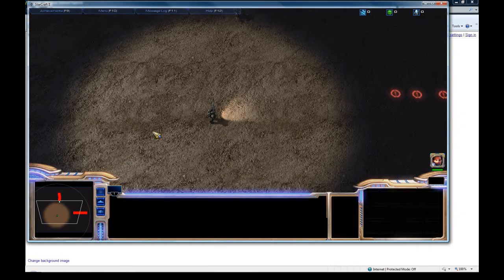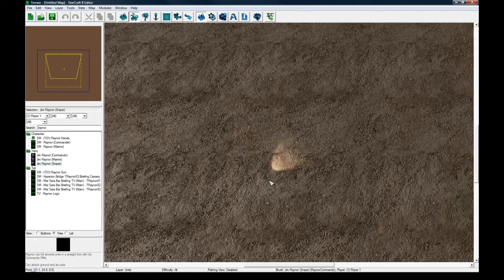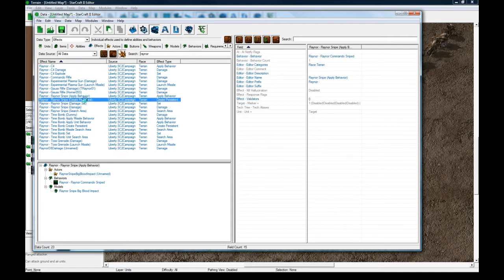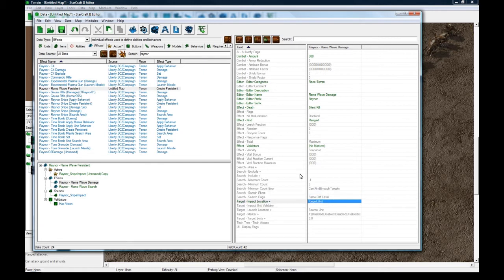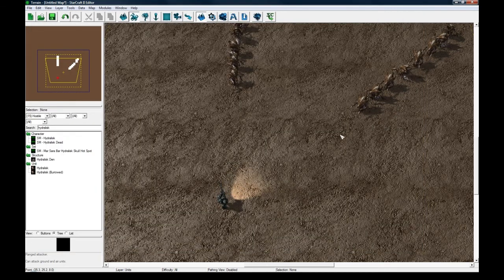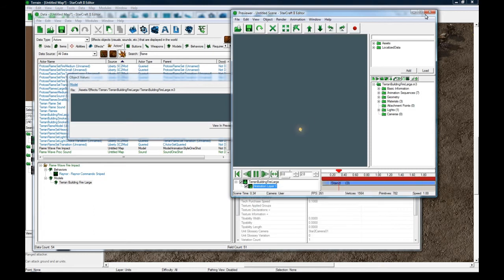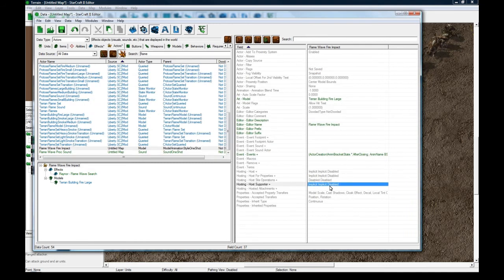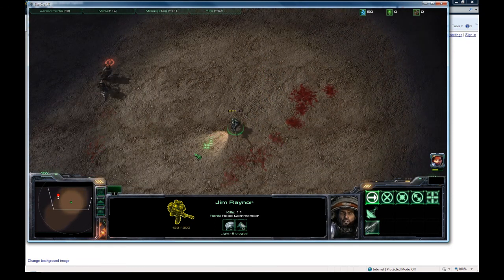Flame Wave Weapon (Starcraft 2 Editor Tutorial)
In this tutorial I make a weapon for Raynor that damages units along a line with a series of fiery explosions.